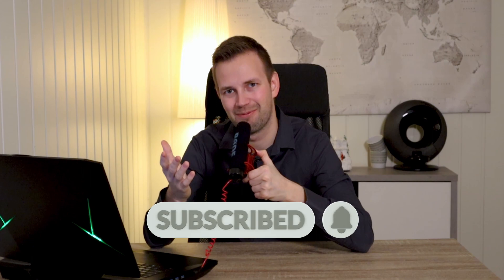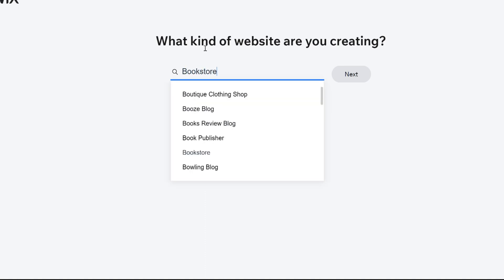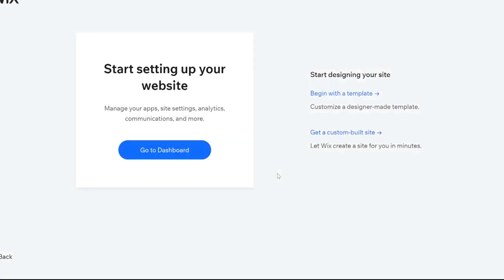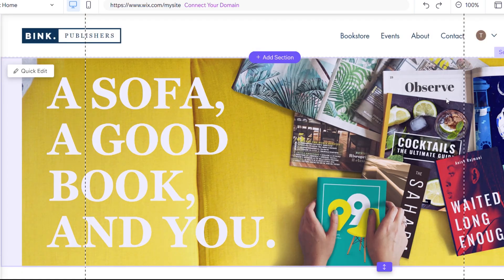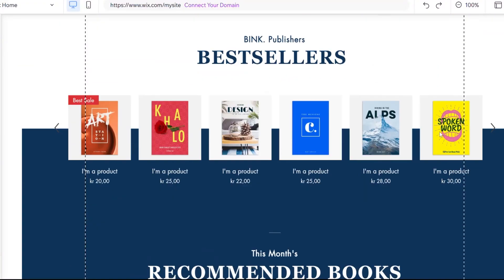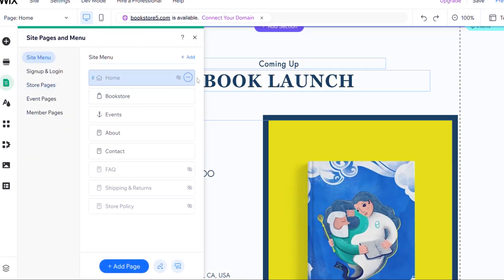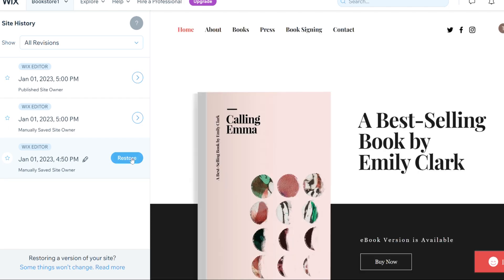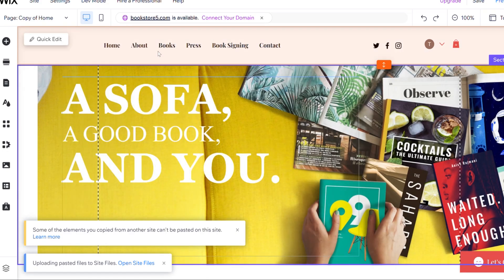Wix Templates - Find/Change and replace - 2023 Tutorial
A tutorial on how to find and replace a template/theme on wix and how to copy element from one wix page to another in 2023.